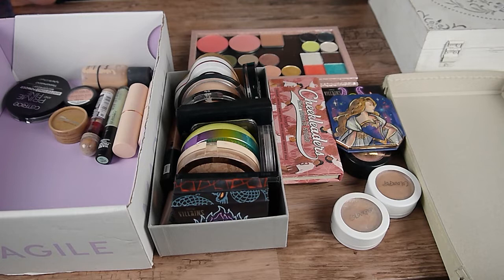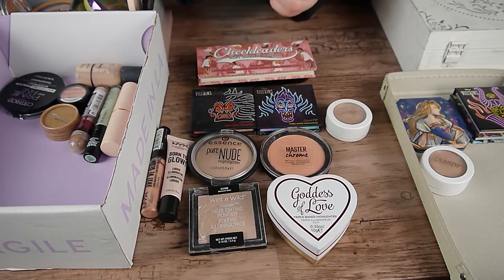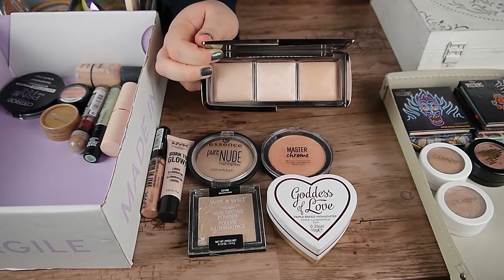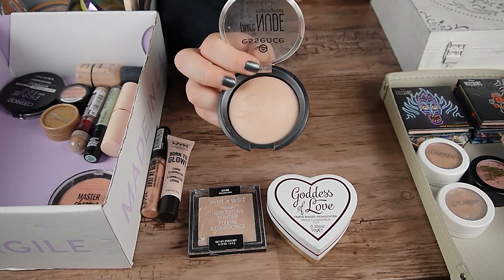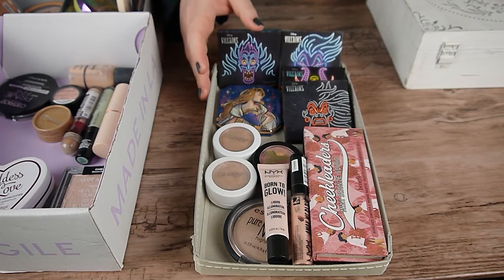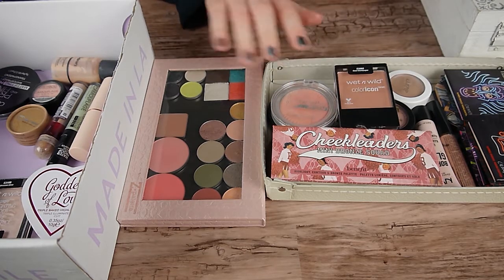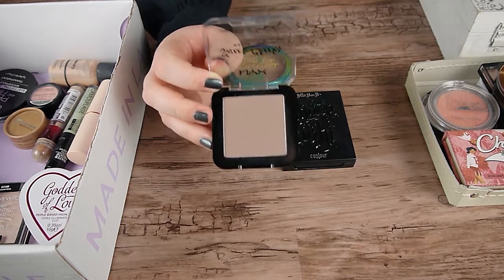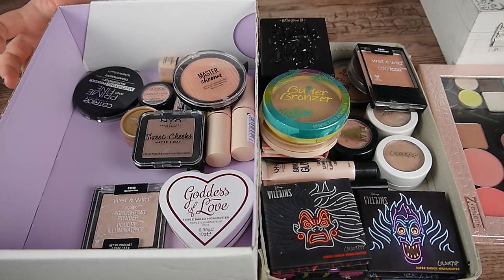MAKEUP COLLECTION AND DECLUTTER January 2020 I Part 2 Cheek Products: Highlighter, Blush and Bronzer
Hey guys,
here is the second part of my declutter series and today's video is all about highlighter, blushes and bronzers. The next one will be about my lip products! I have way too much of them so it is really time to declutter! I really hope that you enjoy this little series on my channel and I can't wait to continue with my regular content. If I am a little inconsistent on here it is always because of my regular job which is very unregular why it's sometimes hard to find a good routine for everything! 😅 If you would like to see a video on that topic just let me know and I could film a grwm. 😉